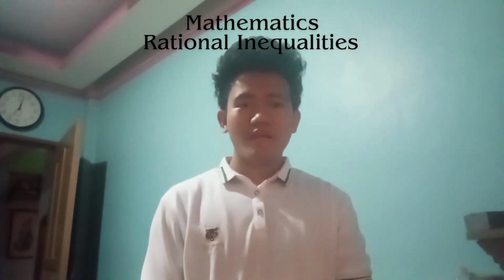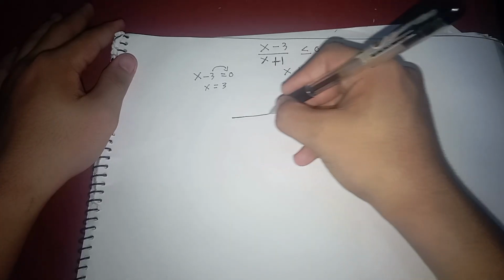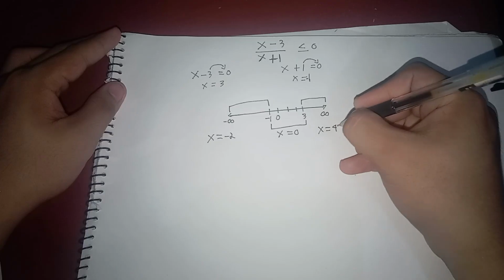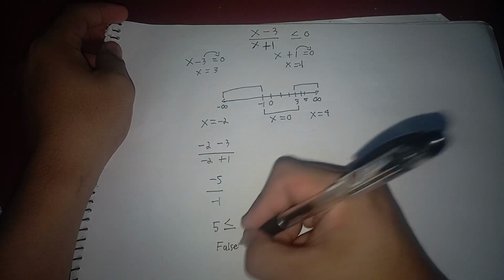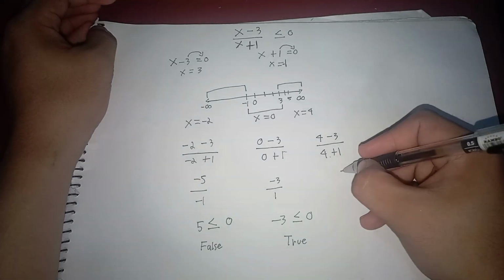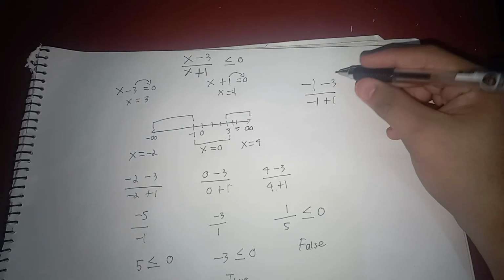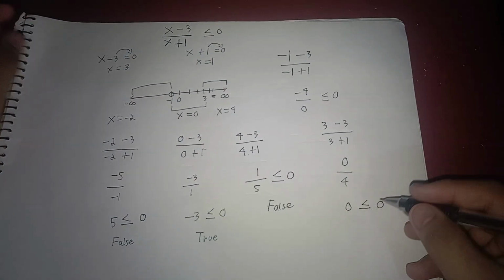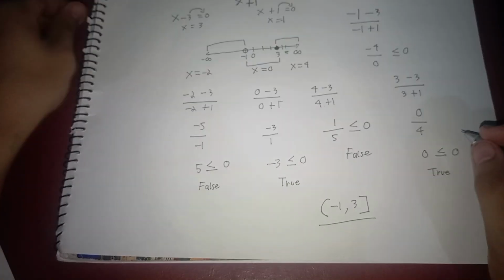Mathematics 11 Solving Rational Inequalities